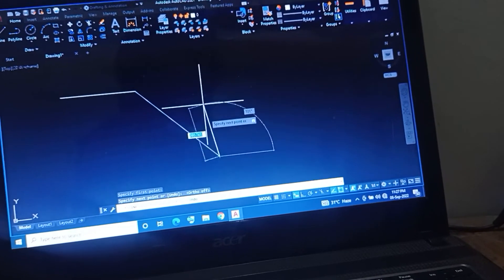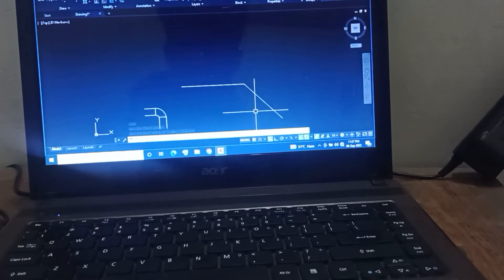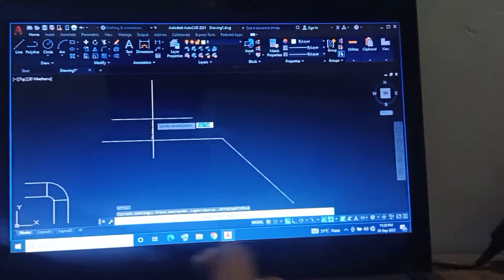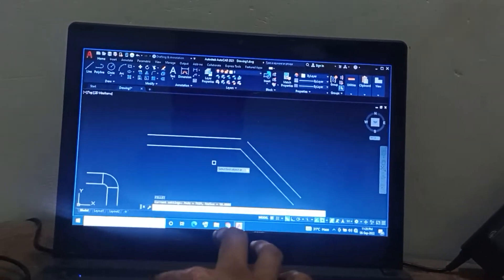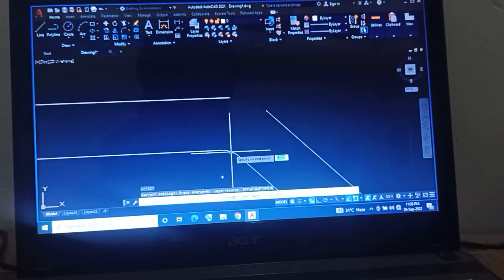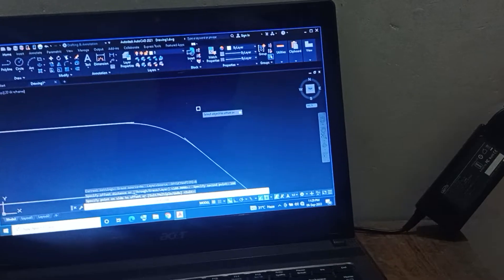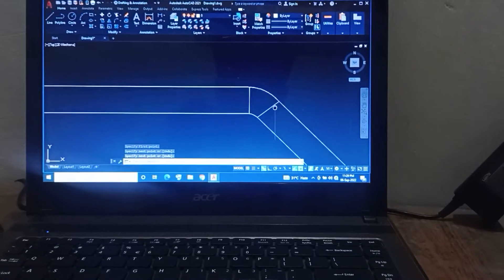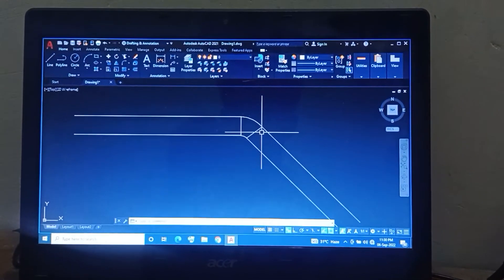Auto cad Design HVAC 45 Degree Duct in English/Hindi ( part 2 )